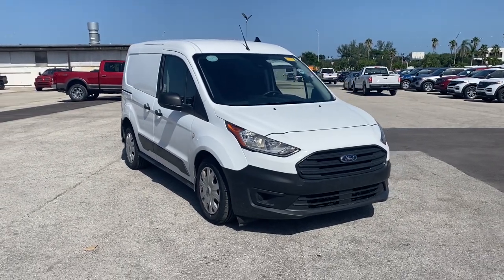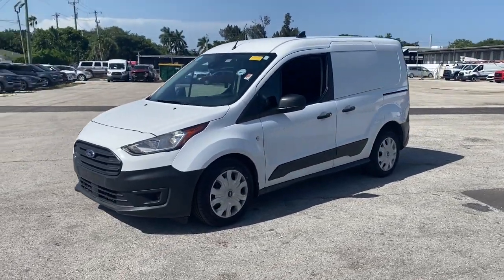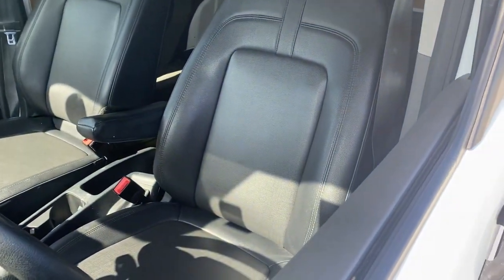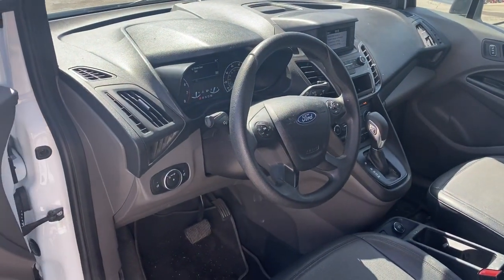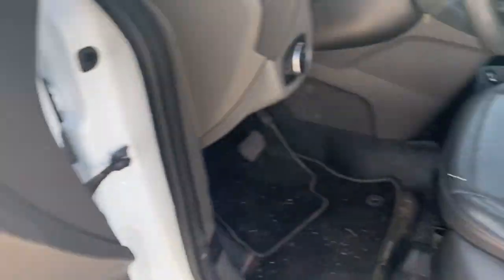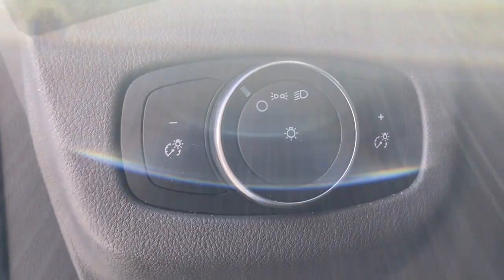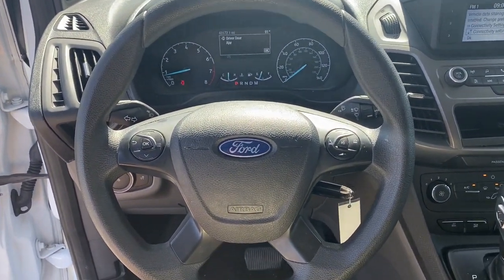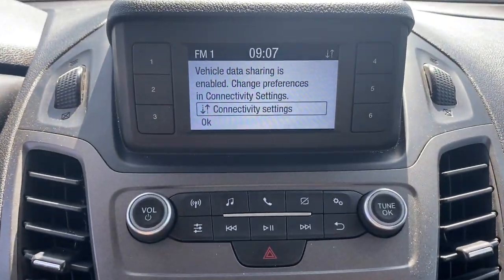2019 Ford Transit Connect Near me Miami, Kendall, North Miami Hialeah FL P180029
Frozen White Used 2019 Ford Transit Connect near me in Miami, Florida at Metro Ford Miami. Servicing the Kendall, Miami Gardens, North Miami, Hialeah, FL area.
2019 Ford Transit Connect XL - Stock#: P180029 - VIN#: NM0LS6E27K1405884

2019 Ford Transit Connect XL CARFAX One-Owner.